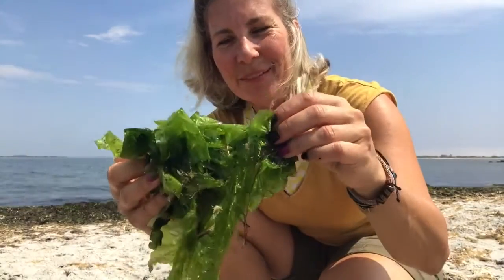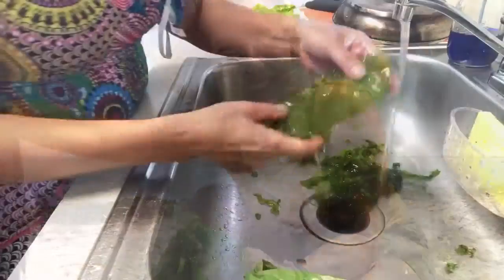Use what You’ve got!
Making a poultice